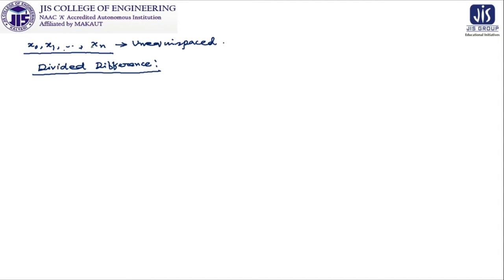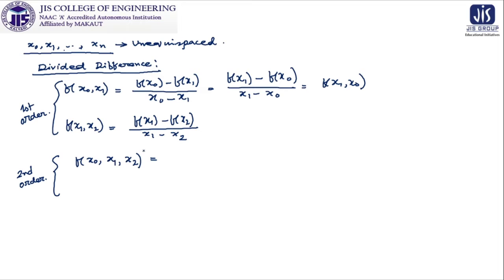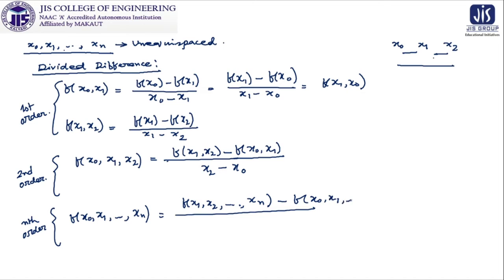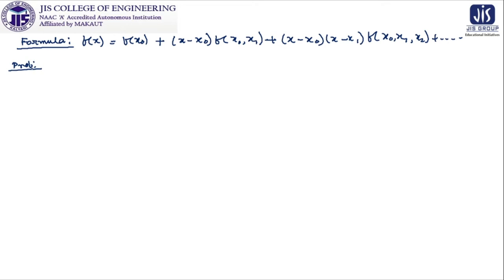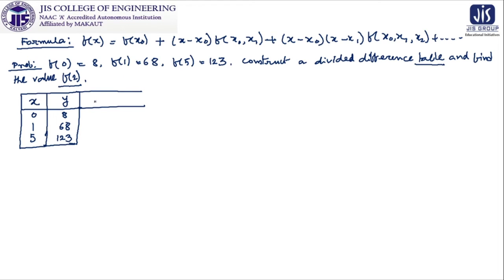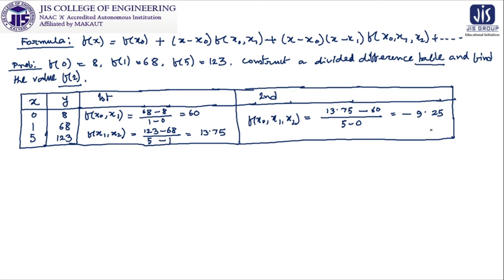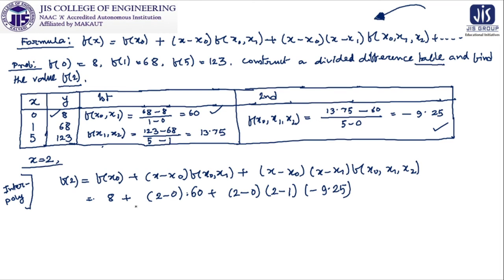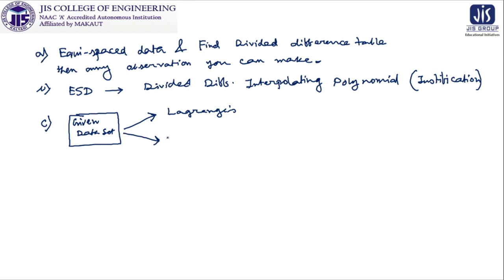DIVIDED DIFFERENCE INTERPOLATION